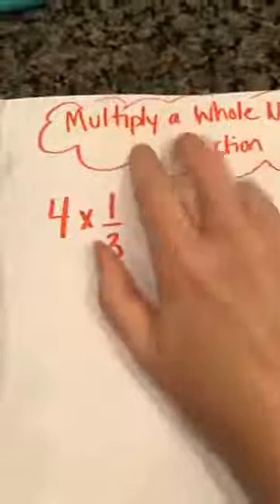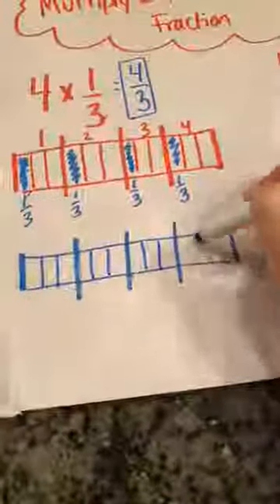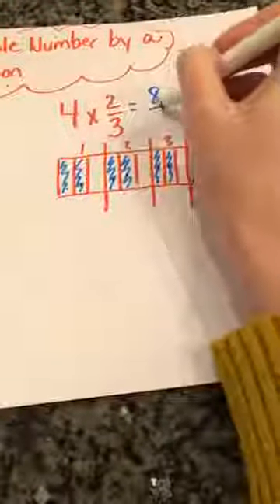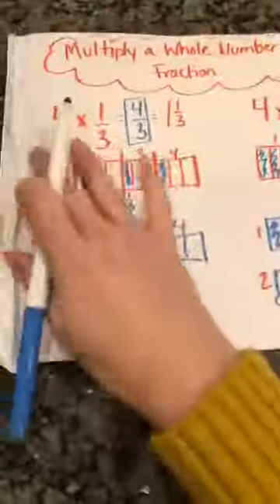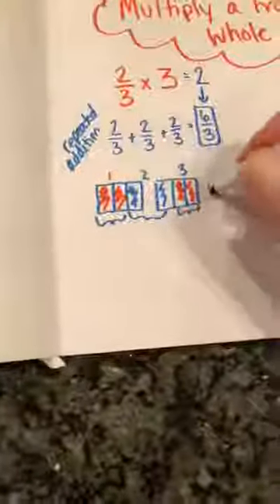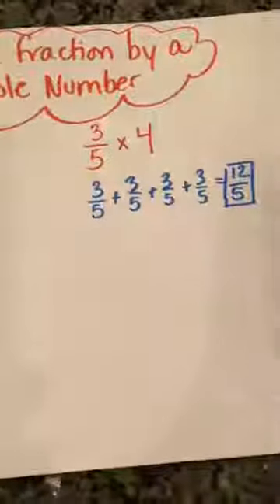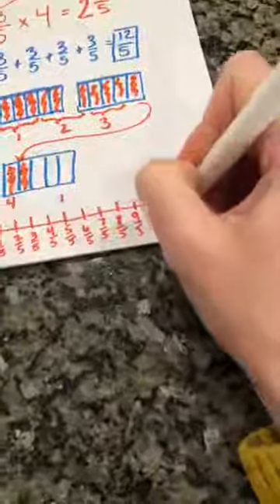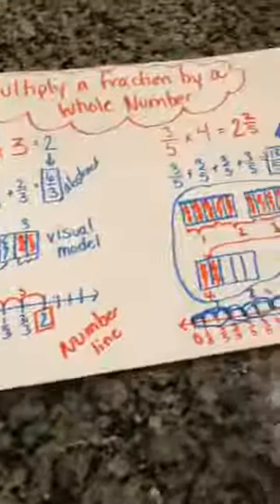Multiplying Fractions Tutoring Tuesday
Learn visual models to support students in understanding the why behind multiplying a whole number by a fraction and a fraction by a whole number.